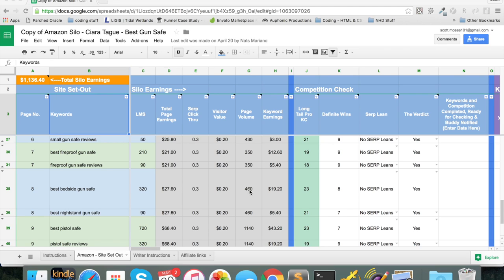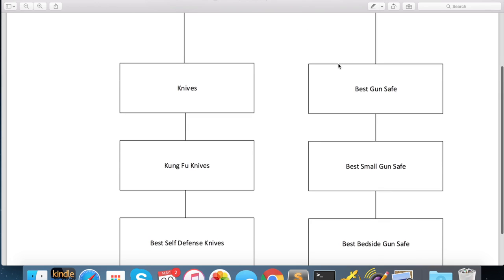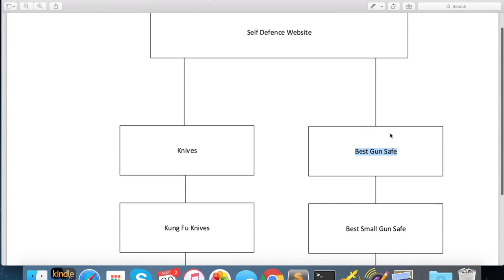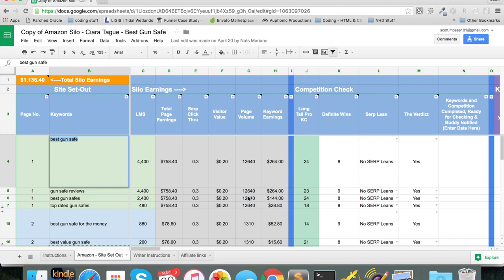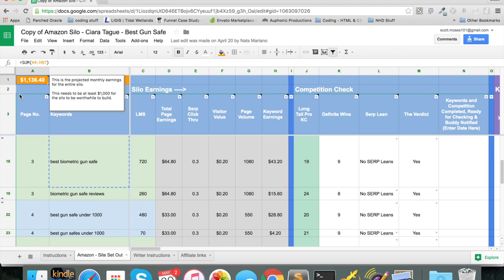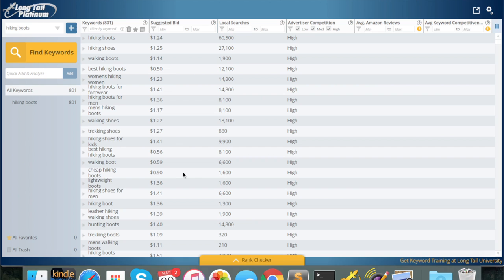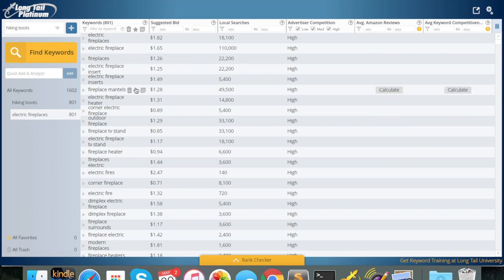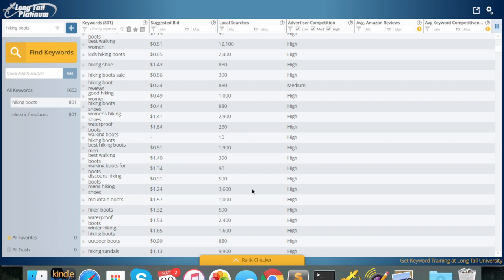How To Do Basic Keyword Research For Online Business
You are going to learn how to do keyword reasearch step by step using long tail pro in this video.